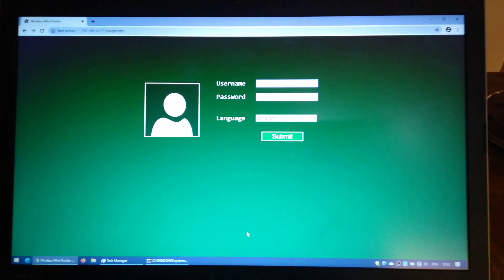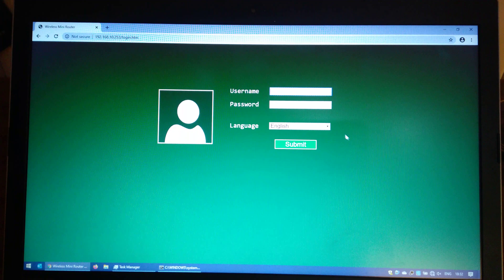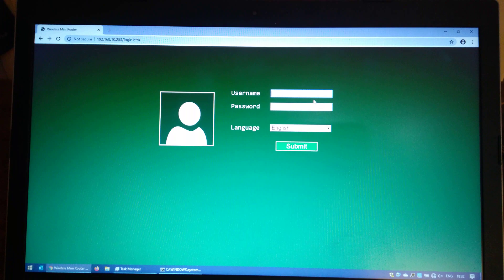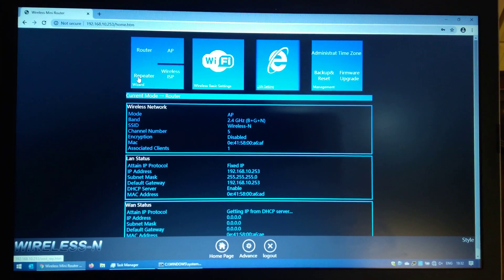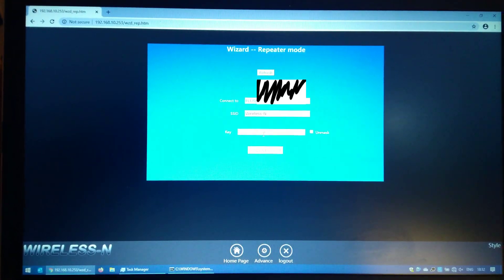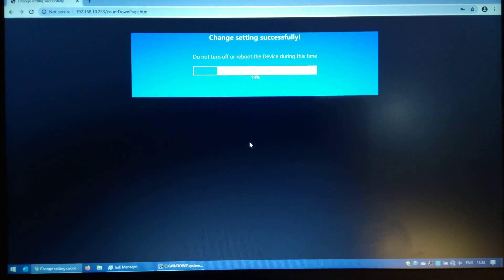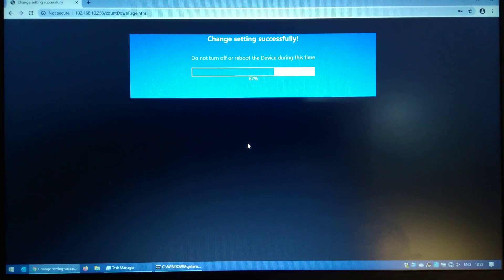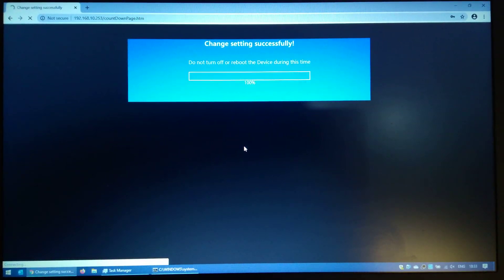Aigital travel repeater setup. WN532N2 "WiFi Router Range Extender Booster Mini N300 Mbps"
How do you setup this cheap router from Amazon to repeat or extend the wifi network.

Shows the web interface and how to configure it to repeat an existing wifi network.

I won't be able to help with many technical questions but you can comment and ask anyway; If I know the answer I will reply.